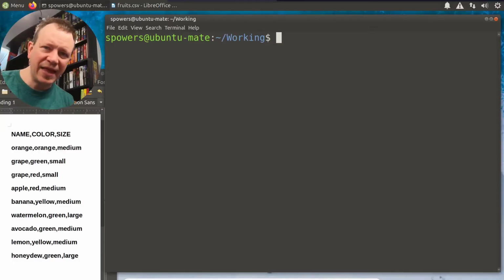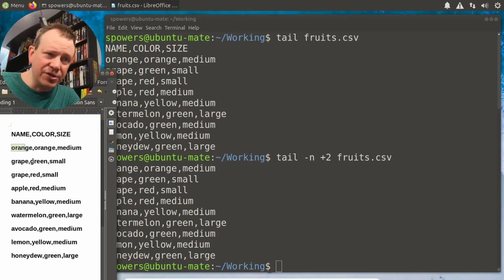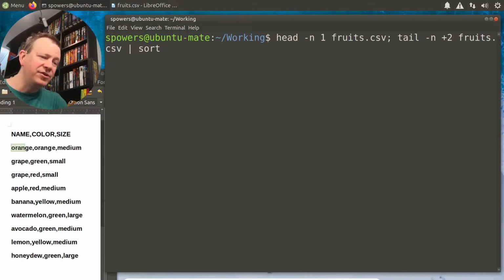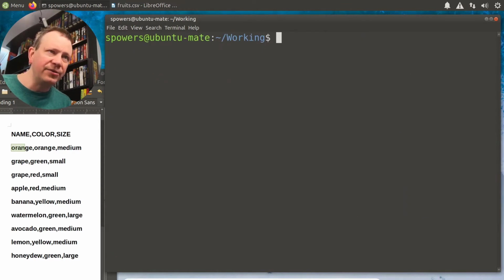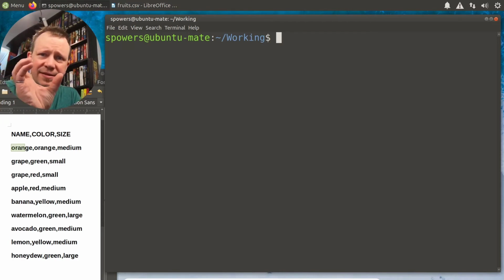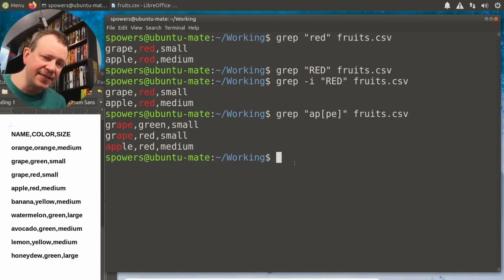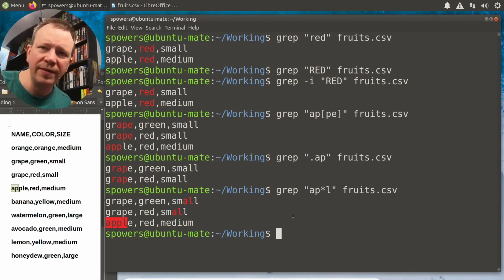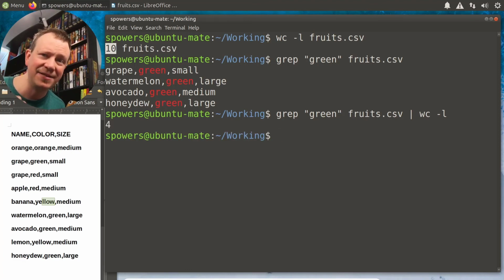Linux RULES at Text Manipulation. [BONUS: Basic REGEX]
Log files, CSV files, or any other text file on a Linux system can easily be manipulated to get just the data you're looking for. In this video we cover the basic text tools in Linux using cut, sort, head, tail, wc, and look at some basic regular expressions (REGEX) using grep.

As promised in the video, here is the actual text we used:

NAME,COLOR,SIZE
orange,orange,medium
grape,green,small
grape,red,small
apple,red,medium
banana,yellow,medium
watermelon,green,large
avocado,green,medium
lemon,yellow,medium
honeydew,green,large

Feel free to copy/paste that into a file so you can do the same exercises we did in the video!

This video based on:
LPI Linux Essentials
Objective 3.2 - Searching and Extracting Data from Files (second half)